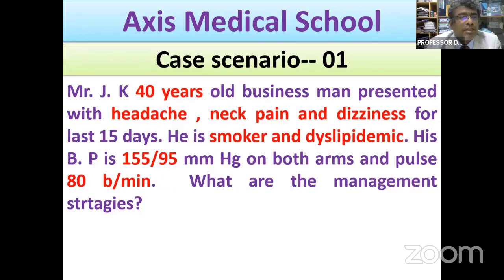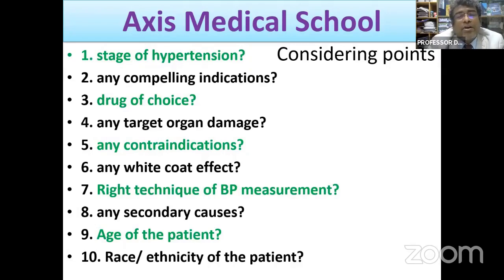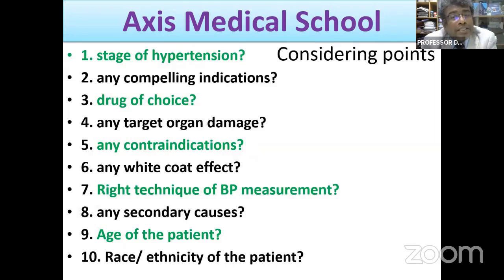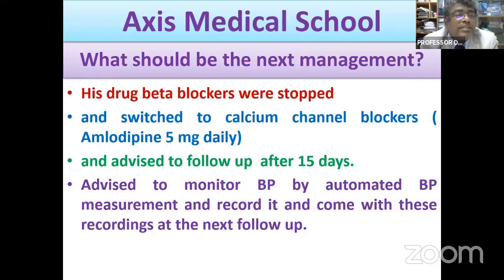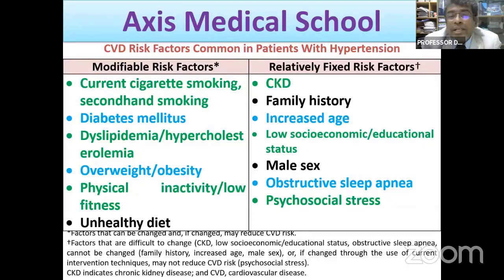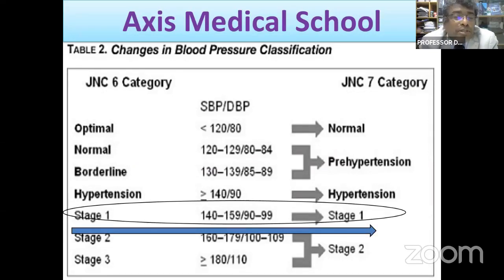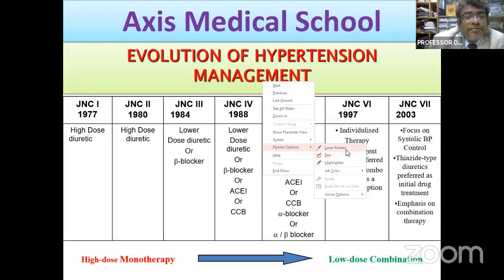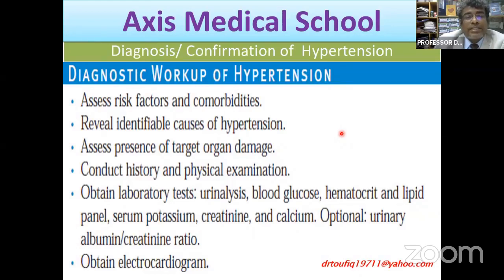HYPERTENTION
topic :HYPERTENTION

Honourable Mentor:
Professor Dr.Toufiqur Rahman
Professor & Head,
Department of Cardiology,
CMMC, Manikganj.

Join Axis Medical School:
AxisMedicalSchool
You Tube: AxisMedicalSchool
Goole+: AxisMedicalSchool